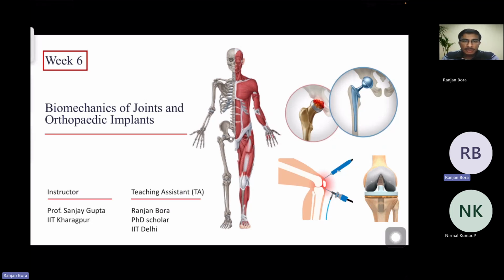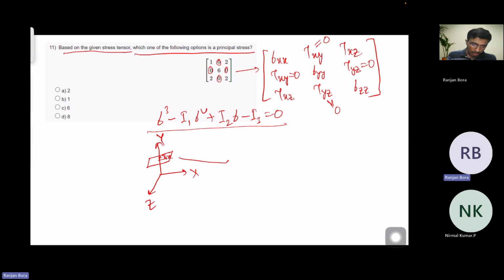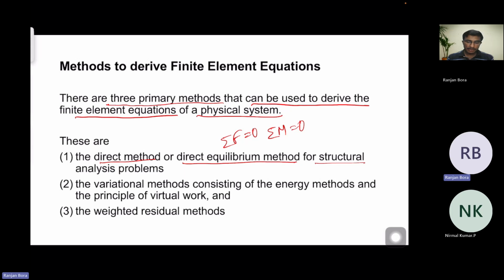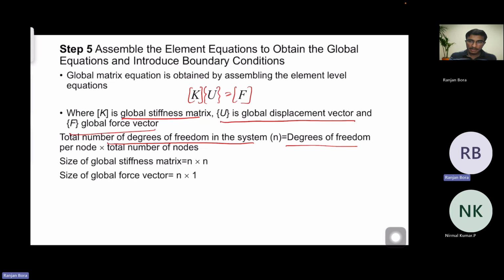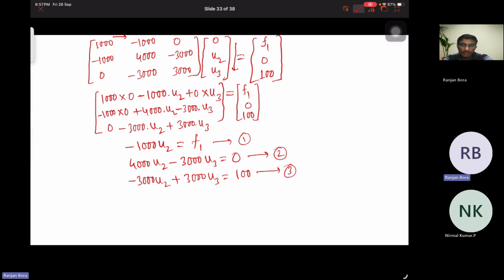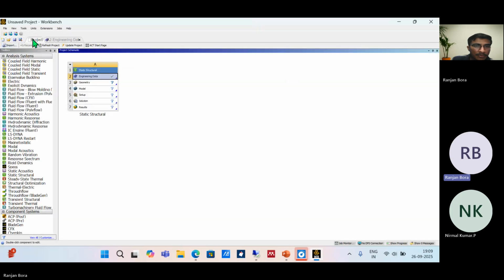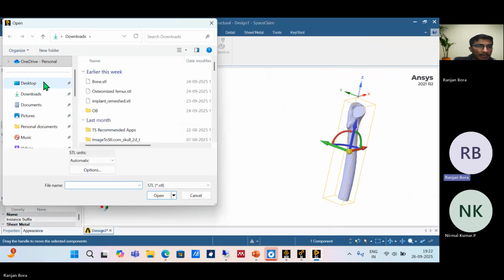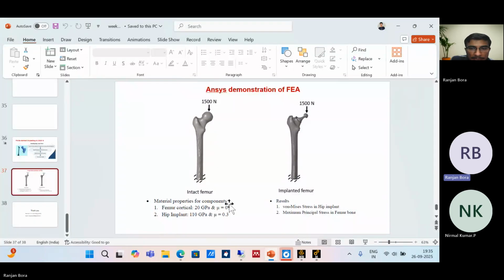Week 6 tutorial session on Biomechanics of joints and orthopaedic implants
In this tutorial session, I explained finite element analysis, solved some numerical problems related to it, and also gave a demonstration of FEA using ANSYS Workbench.